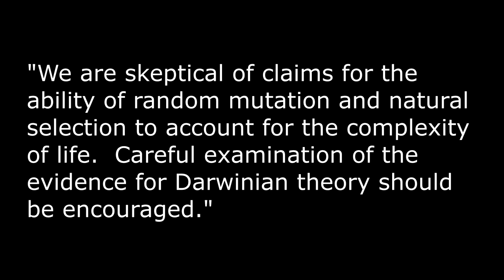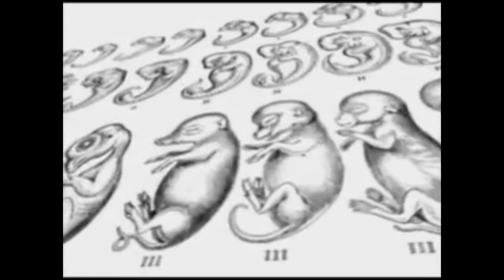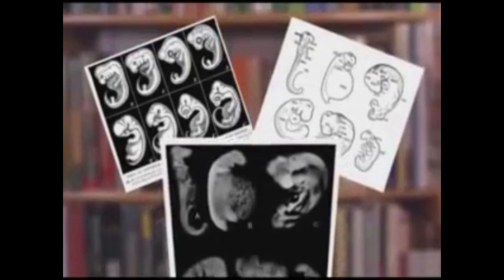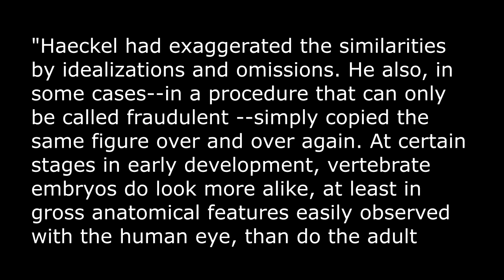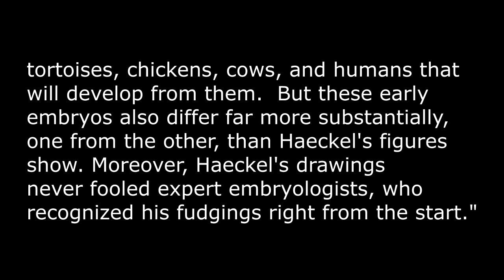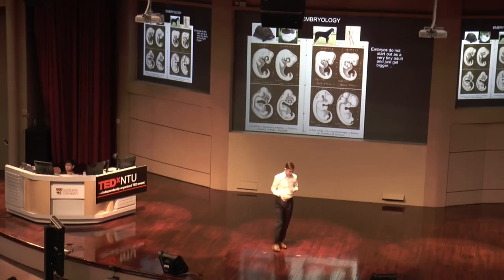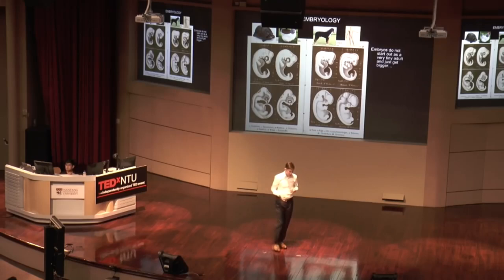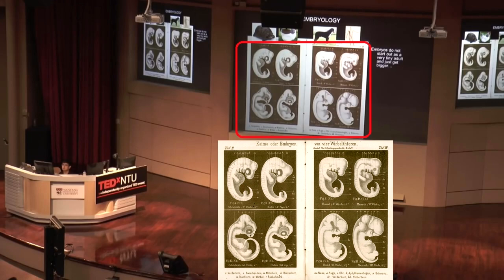Ted Talks and Haeckel's Embryos: Dr. John van Wyhe Uses Debunked Evidence for Evolution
Dr. John van Wyhe from the National University of Singapore and director of Darwin Online gave a TED Talk on "How we found out evolution is true".  Some of the evidence that he presented to support his claim has been discredited by other evolutionists like Eugenie Scott and Stephen Jay Gould.

My Book on Word of Faith Apologetics